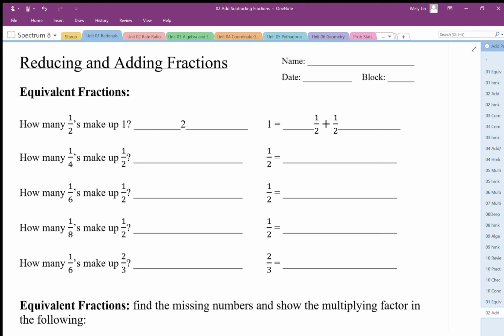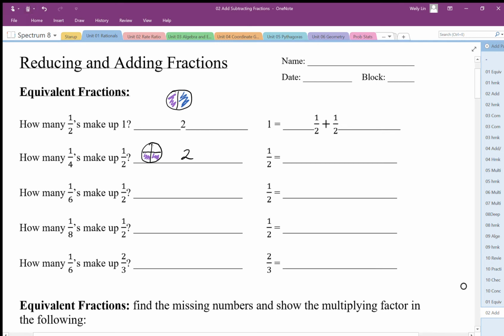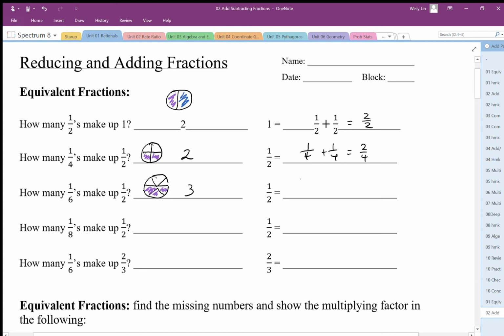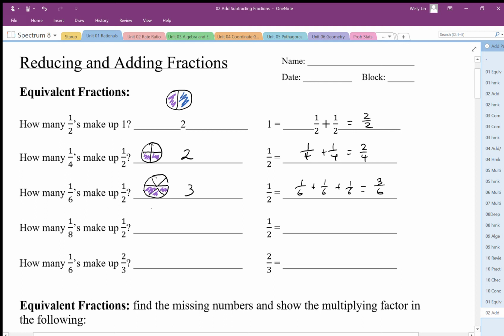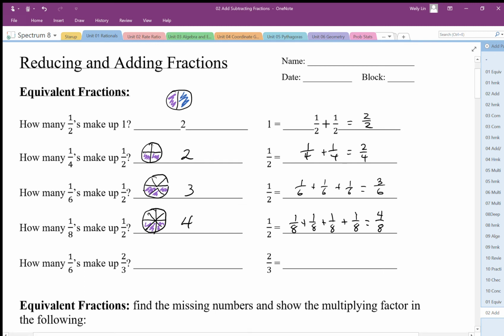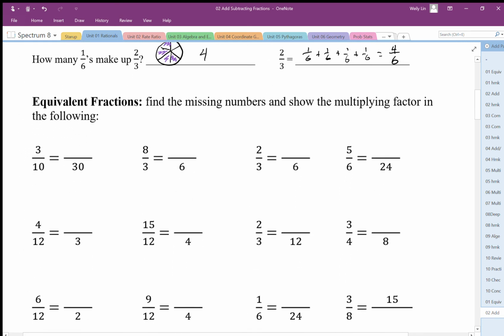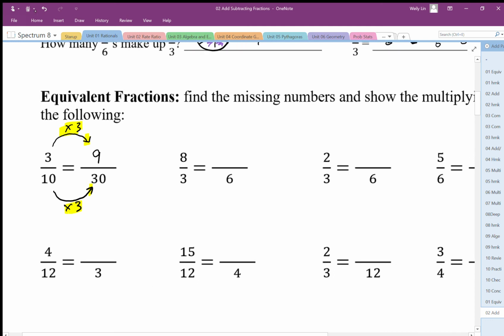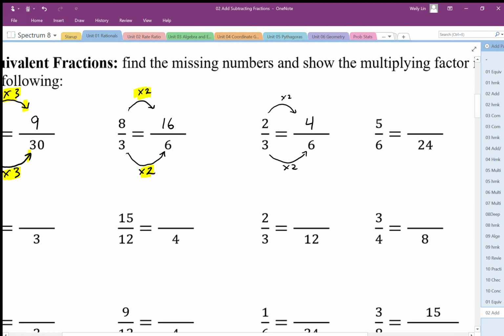02 Add Subtracting Fractions Part1